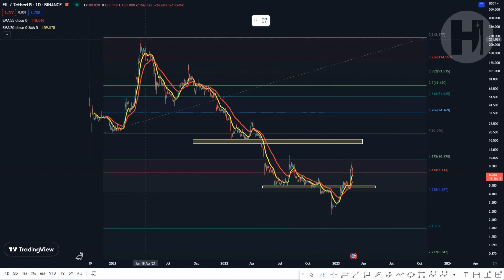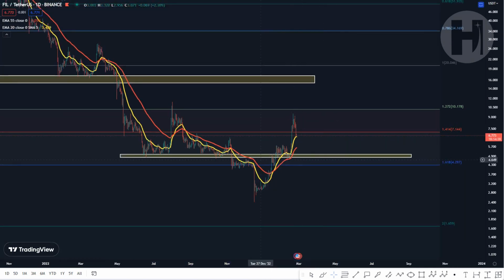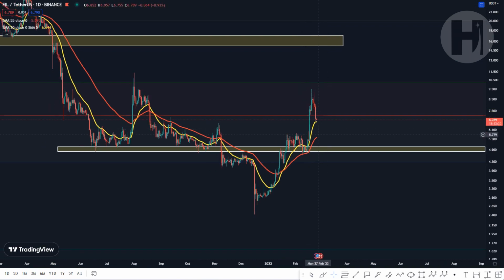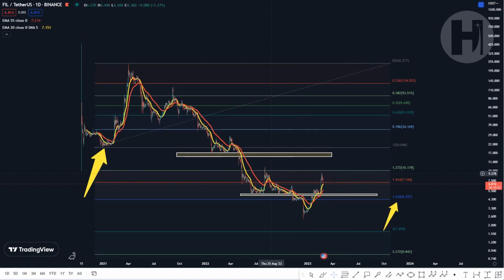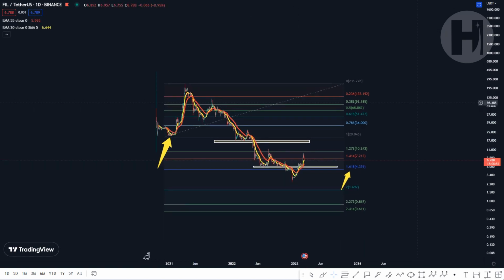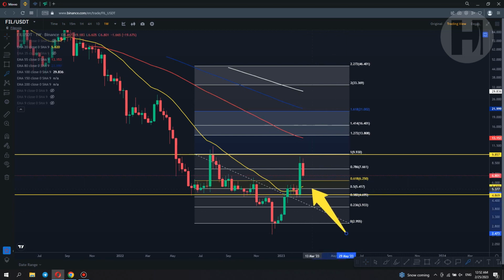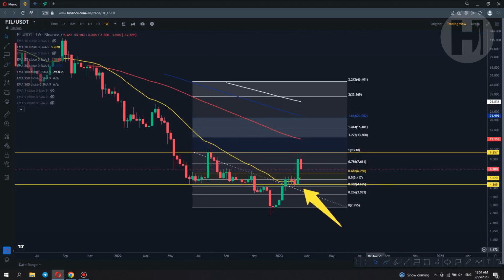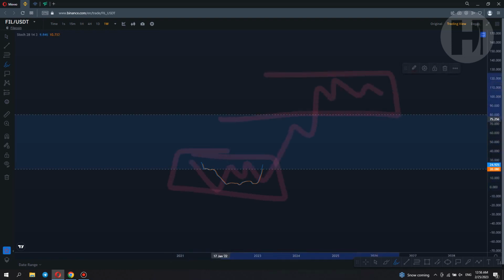FILECOIN - FIL TECHNICAL ANALYSIS AND PRICE PREDICTION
►USDT(trc20) - TVfTnUDcSqkBcYPrLbtowcCmaTyDWZhRYz